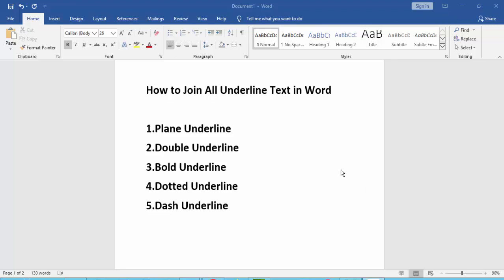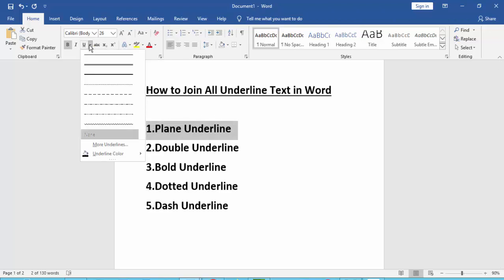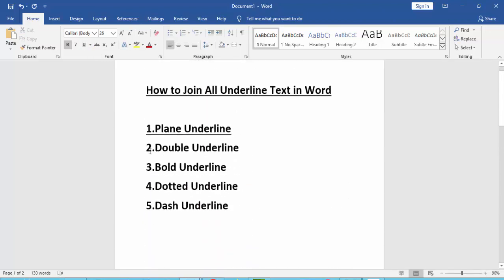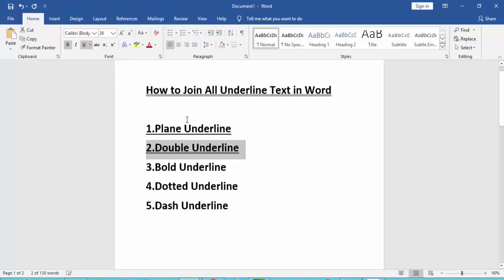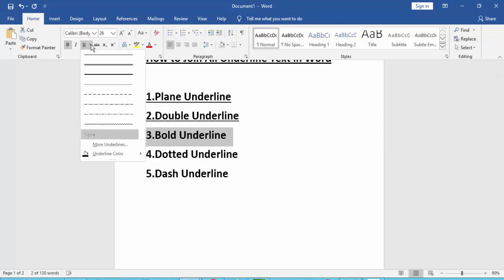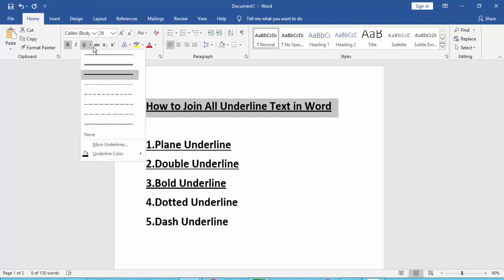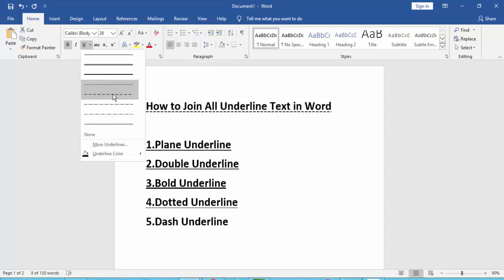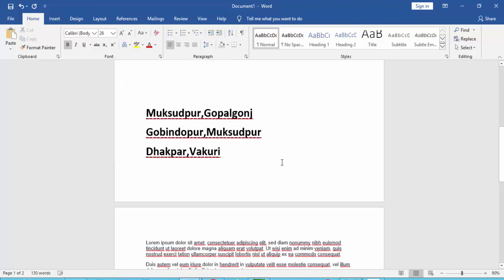How to Join All Underline Text in Word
Assalamu Walaikum,
In this video, I will Present How to Join All Underline Text in Word. Let's get Started.